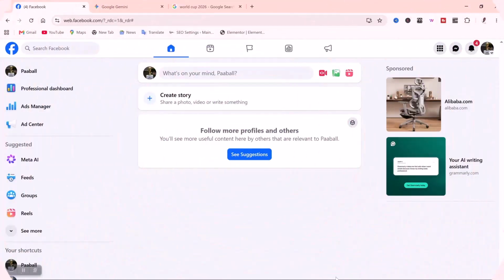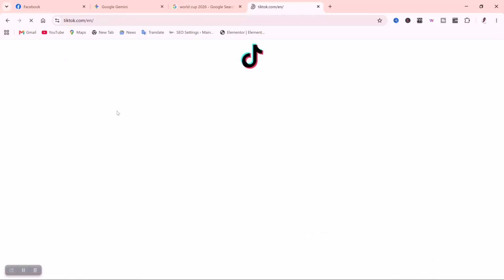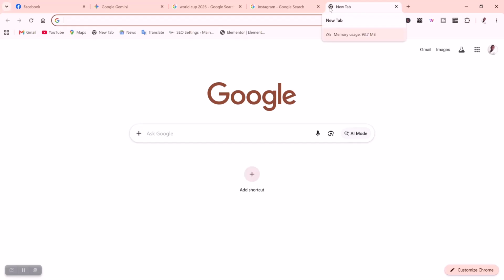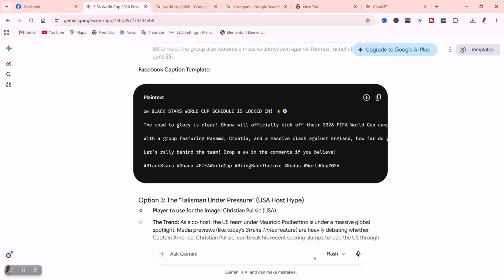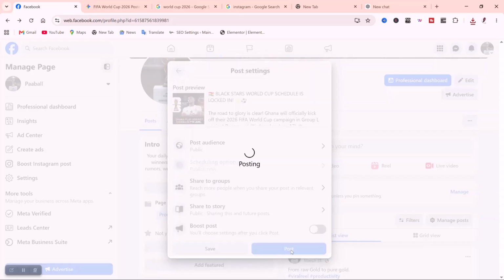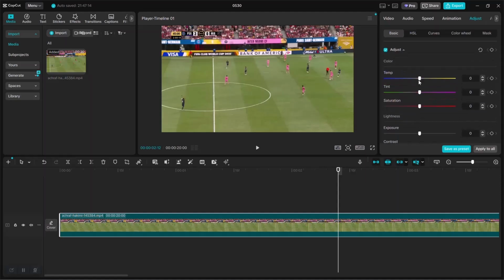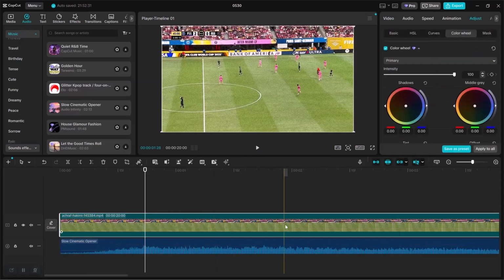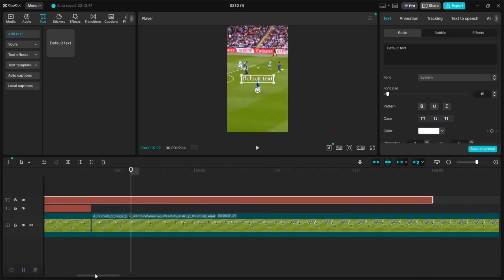How I make $10k week from 2026 From FACEBOOK post FIFA world Cup Highlight.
🔥 Discover the exact strategy I use to pull in $10,000 a week in 2026 by leveraging Facebook posts and trending FIFA World Cup highlights!

If you want to know how to make money online using faceless Facebook pages and trending sports content, this step-by-step tutorial breaks down the entire blueprint.

📌 TIMESTAMPS
00:00 - How to Set Up a Facebook Business Page for Success
01:14 - Secret Strategies to Find Viral Football Videos & Clips
02:44 - How to Download Free High-Quality Matches Safely
03:31 - Finding Copyright-Free World Cup Images on Google
04:14 - Using Gemini AI to Generate Viral Post Captions & Graphics
05:39 - Publishing Your First Monetized Facebook Post
06:05 - CapCut Editing Blueprint: Removing Watermarks & Audio
06:55 - Color Grading Secrets to Completely Bypass Copyright
07:37 - Adding Copyright-Free Audio for Maximum Engagement
08:24 - Advanced CapCut Motion Tracking Text Tutorial

💡 WHAT YOU WILL LEARN IN THIS VIDEO:
The landscape of making money online has shifted. In this video, we cover how to find high-quality FIFA World Cup football clips, the exact editing workflows that keep your account safe, and how to write Facebook posts that generate maximum shares and engagement. Whether you are a beginner looking for a side hustle or an experienced creator looking to tap into sports content monetization, this guide is for you.